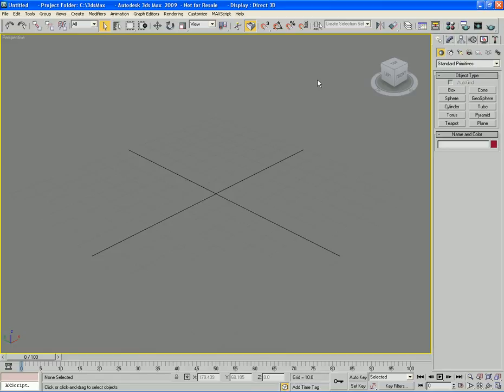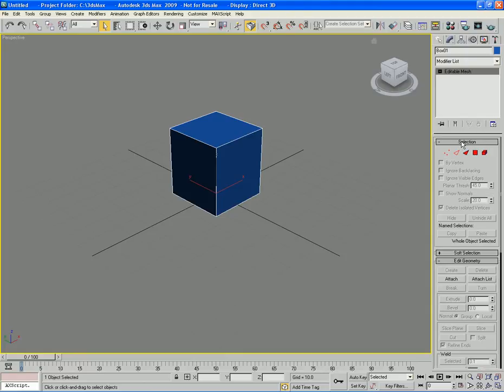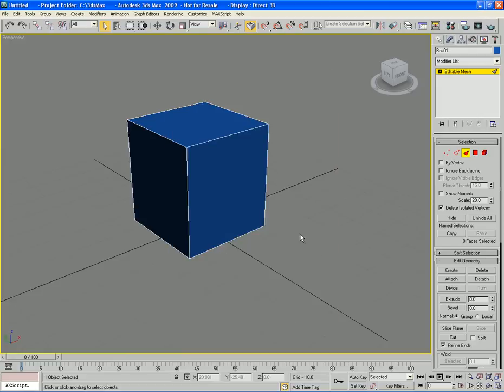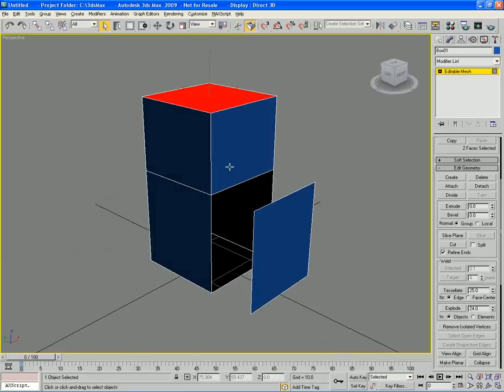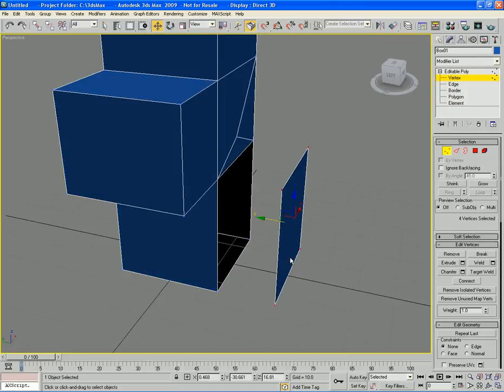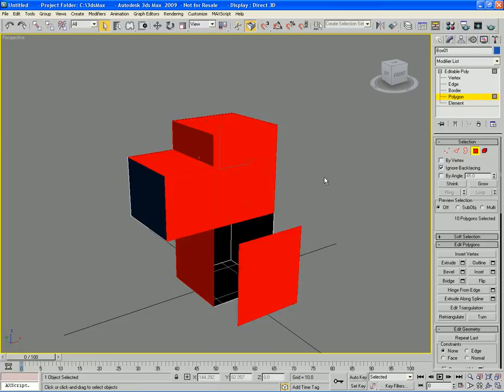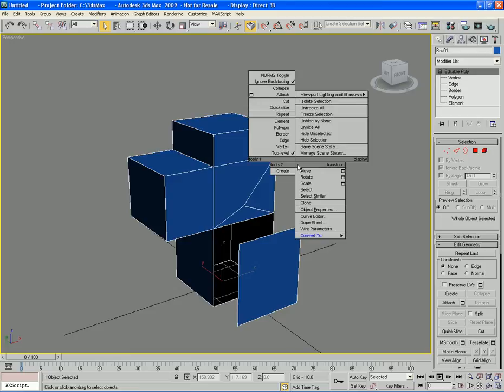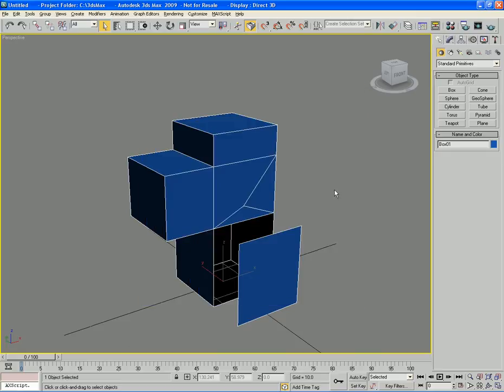08 Component Editing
In this video I'll show you how to edit and manipulate object components. This is the basic foundation needed before you can model complex objects and shapes.